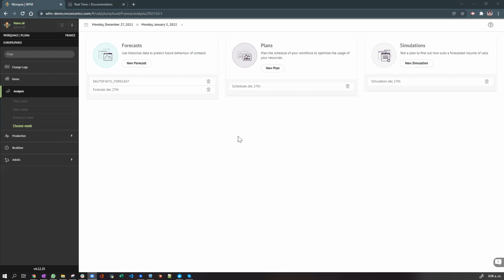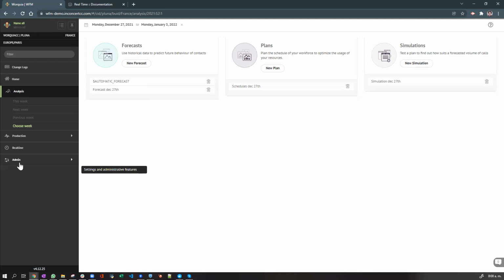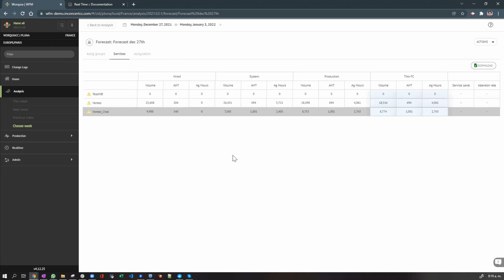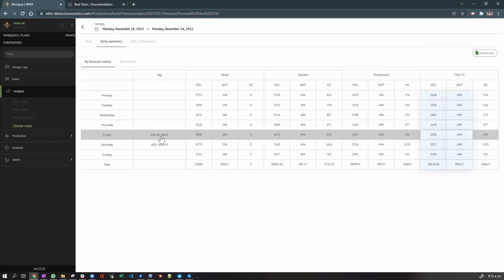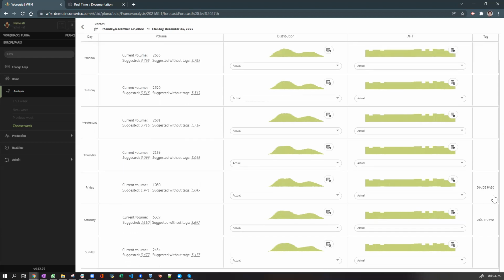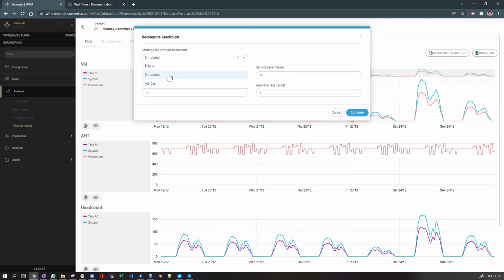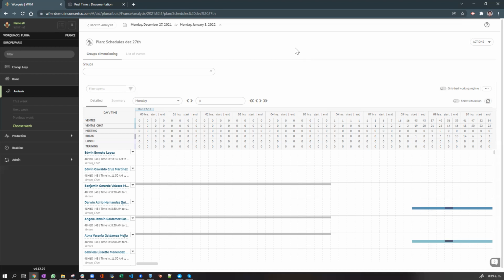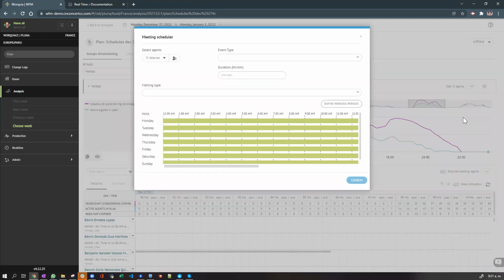WFM training part1